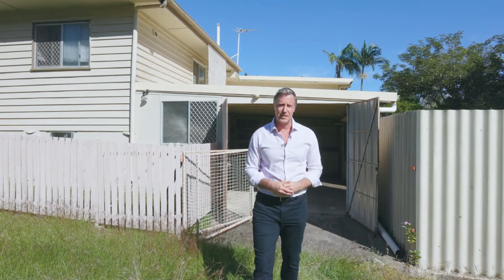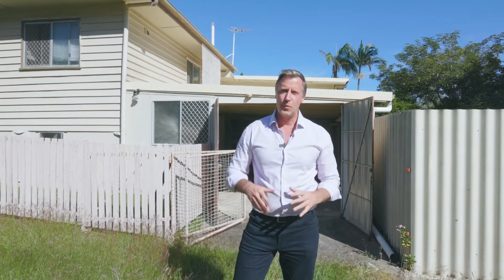Property Tour | 107 Rose Street, Koongal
🤔 Like to know more? Call Damion Ramsay at 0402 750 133!